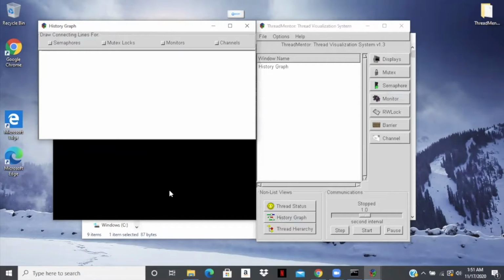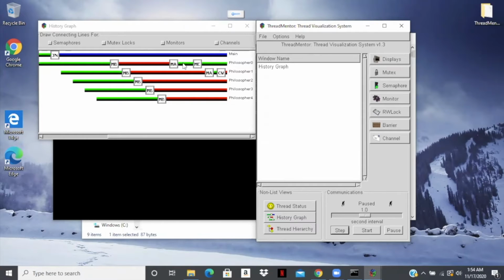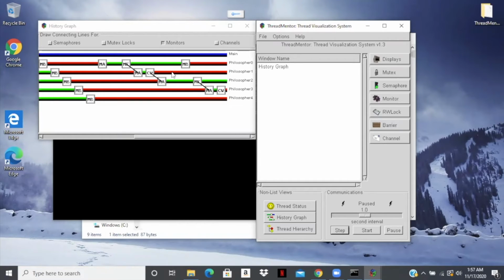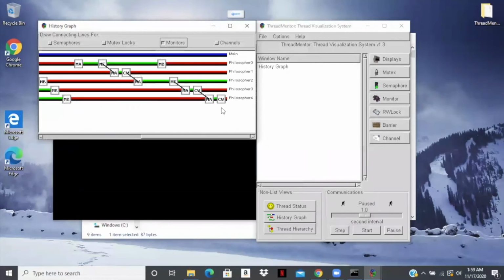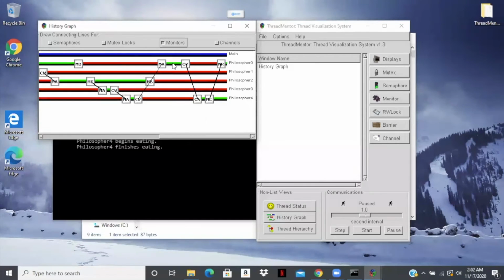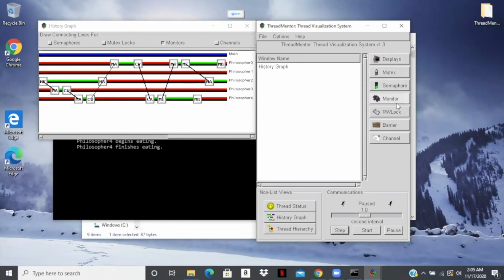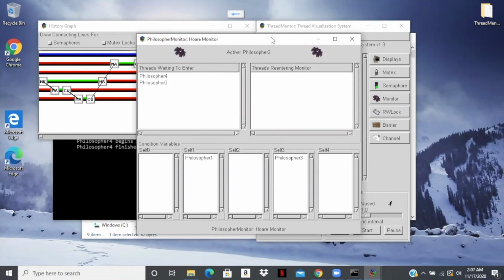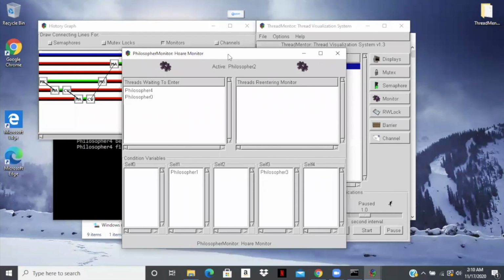Concurrent Computing III: ThreadMentor (Monitor Visualization)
This short video discusses ThreadMentor's monitor visualization capability.